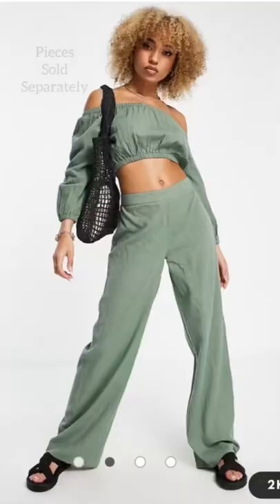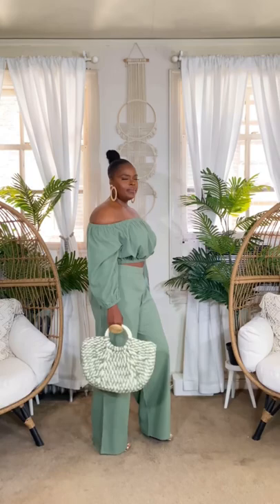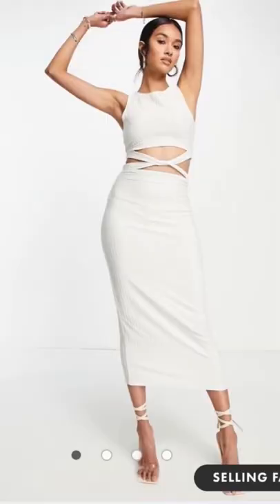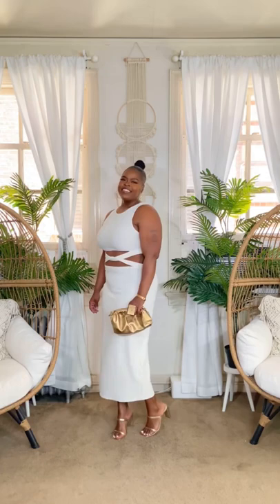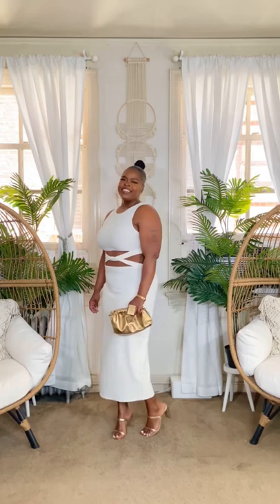ASOS - WHAT I ORDERED vs WHAT I GOT (NEW IN ITEMS)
Hi Everyond,
Here’s a few New-In items from ASOS.com that I wanted to share with you all.

🔸🔸🔸FOLLOW ME🔸🔸🔸